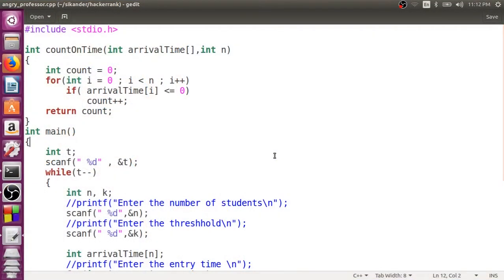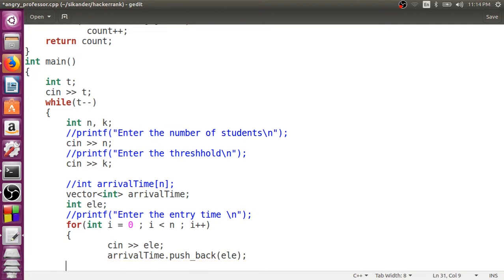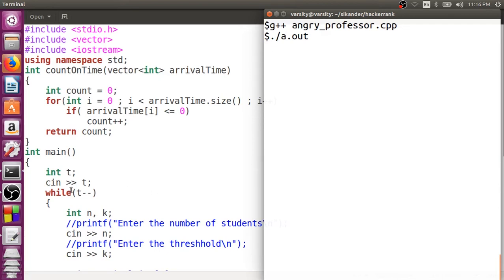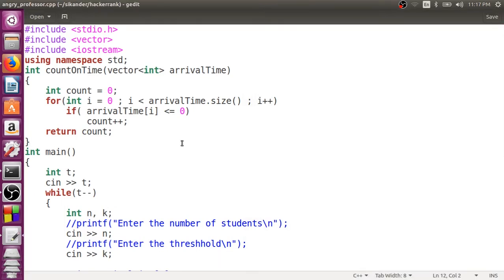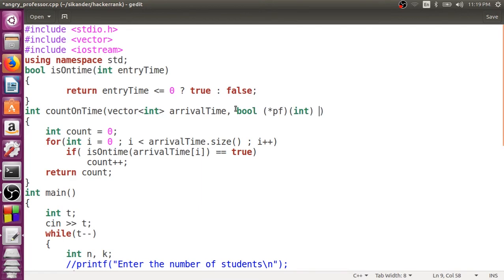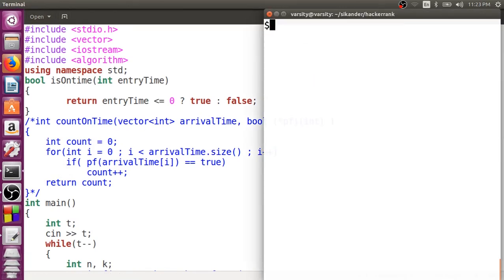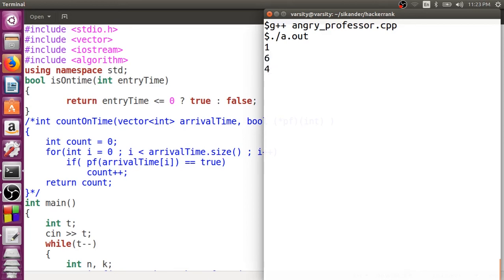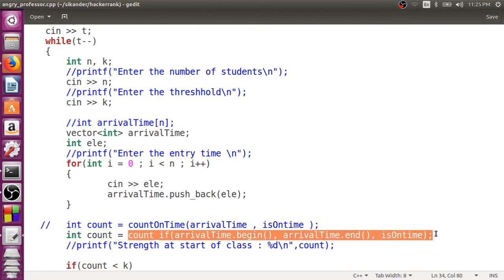Angry Professor - C++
This video lecture explains how to solve Hackerrank Program titled Angry Professor.
It is a continuation of previous video, where we had solved the program using C language.
This program uses C++, replacing basic arrays with vectors and using std::count_if algorithm.